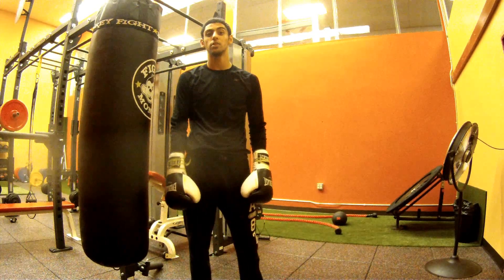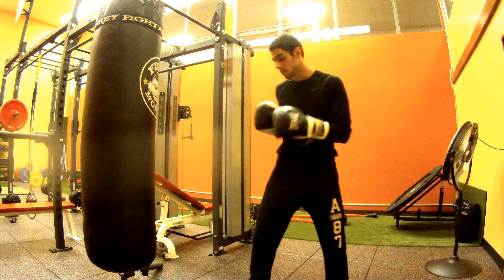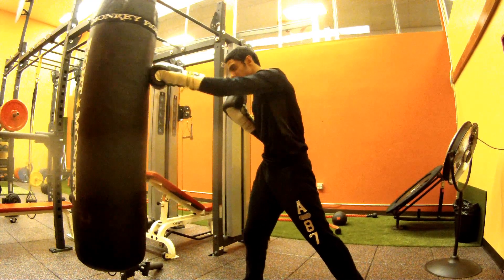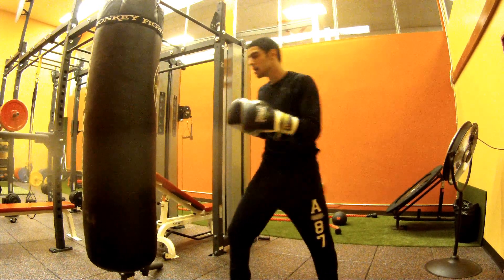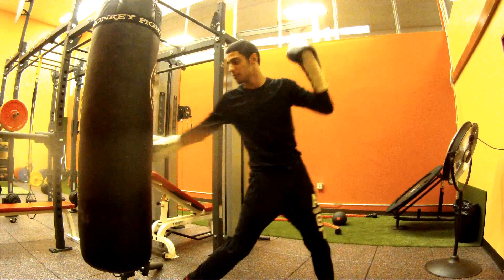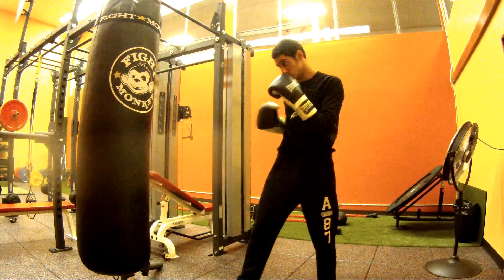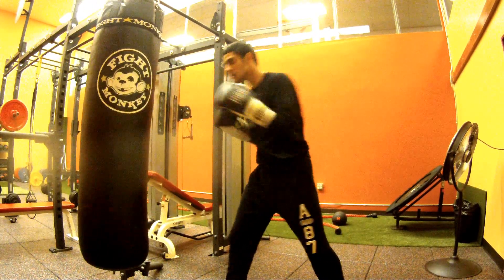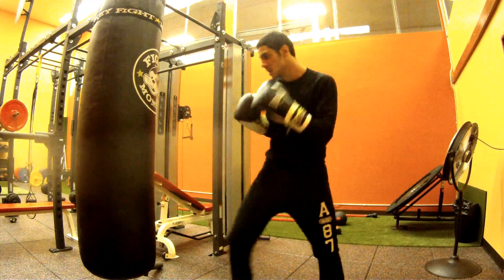Southpaw Technique | Throw a Straight Left Hand like Conor Mcgregor